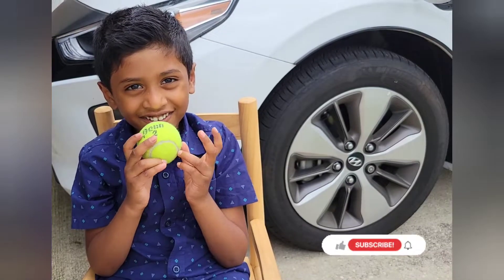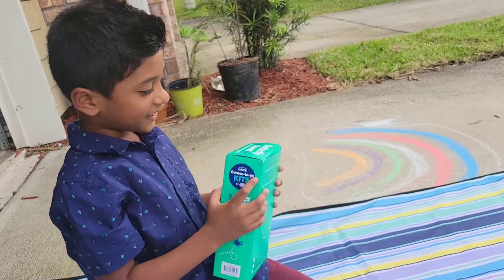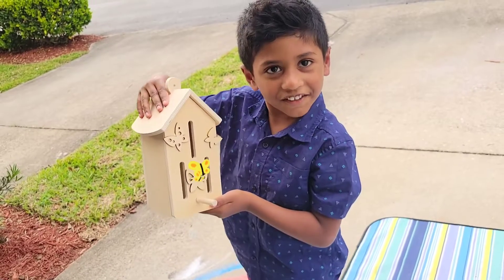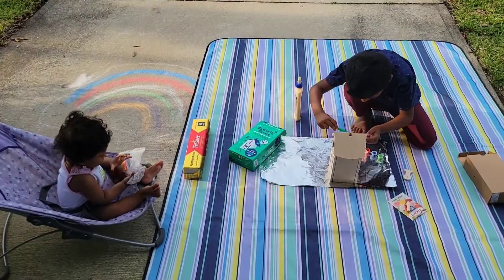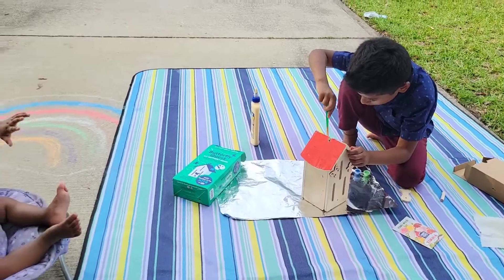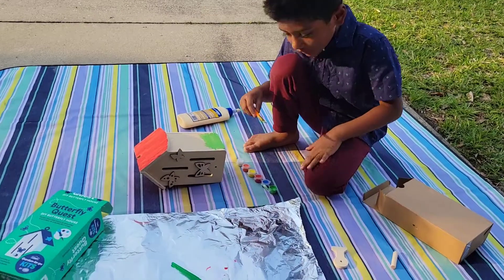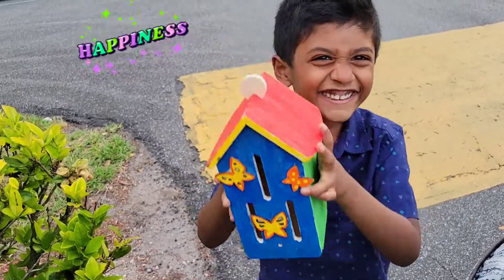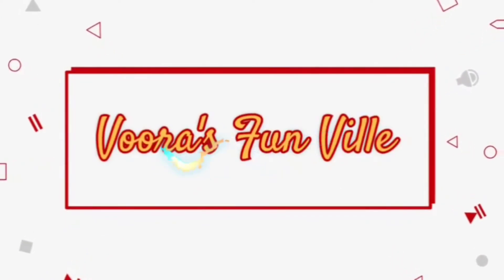Build butterflyquest with me! Thank You so much LOWES for this SPECIAL SURPRISE!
I ,Not only PLAY outdoors but also BUILD !!
In the ❤ heart of nature..We all had a great memorable experience ,our love for nature never subsides .
"Give the kids the gift of outdoor play"

Bit of education,bit of entertainment,bit of good music,bit of surprise, bit of cuteness,..but this time Cuteness is overloaded!!

Don't miss!

How beautiful and pleasant is the nature..his little sister and nature can't be any cooperative
than this!!..

Thanks to LOWES for encouraging and inspiring the kids and involving kids with nature.. butterflyquest garden-to-gokits